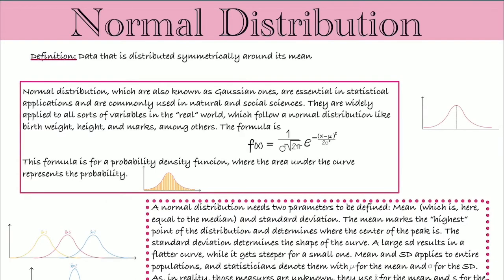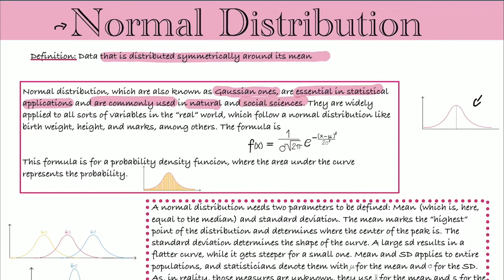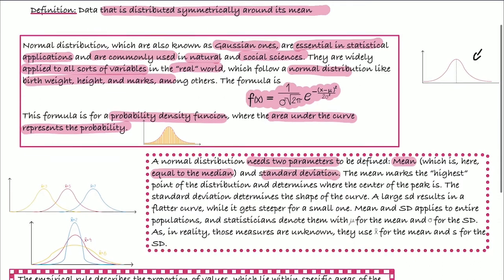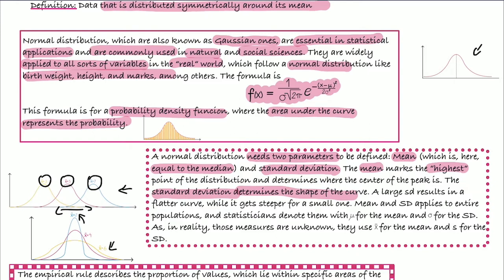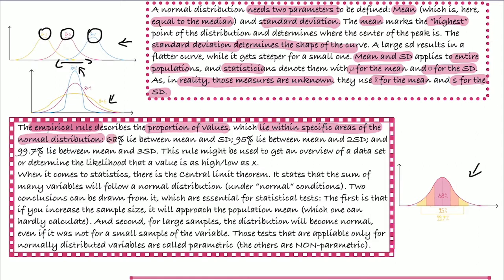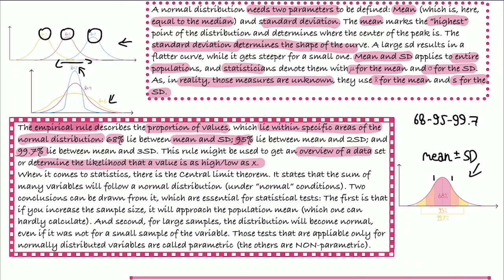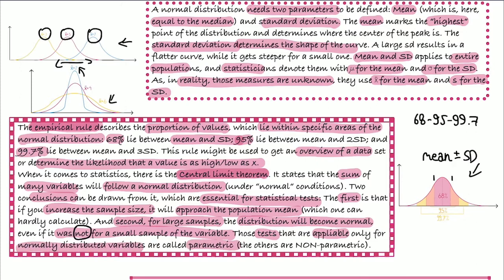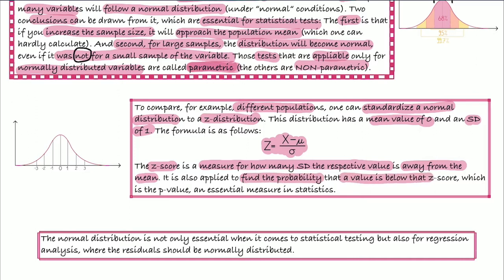Normal Distribution - clearly explained (including 68-95-99.7 rule and z-distribution) in 5 minutes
The normal distribution is commonly applied throughout various scientific disciplines as it represents the distribution of many variables in the "real" world. What you might want to keep in mind after watching this video:
I: One needs mean and standard deviation to define a normal distribution.
II: Changing means result in a shift of the curve along the x-axis, while the standard deviation determines the shape.
III: The 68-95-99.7 rule depicts the proportion of values, which lie between mean and ±1/2/3 standard deviations.
IV: According to the central limit theorem, large sample sizes approach the population mean, and large sample simples tend to be normally distributed.
V: For example, for comparison, one can standardize the normal distribution into a z-distribution (mean=0, standard deviation=1).